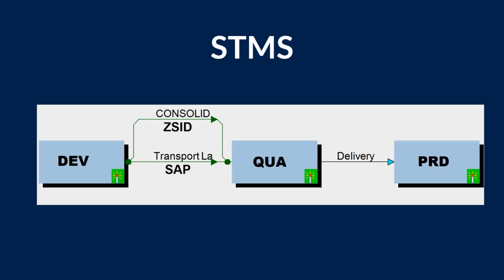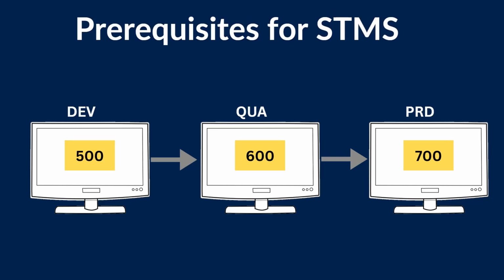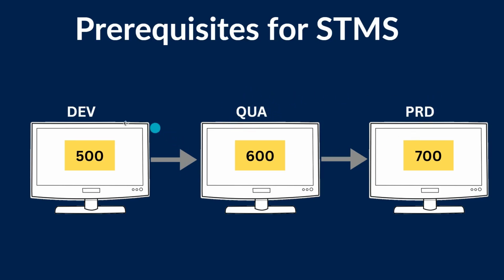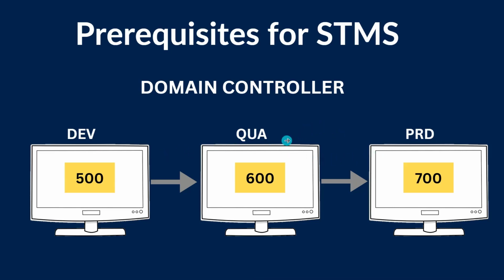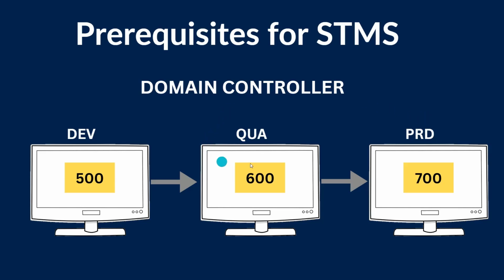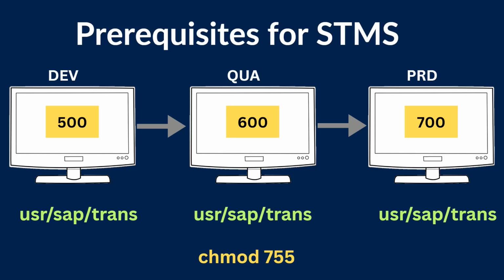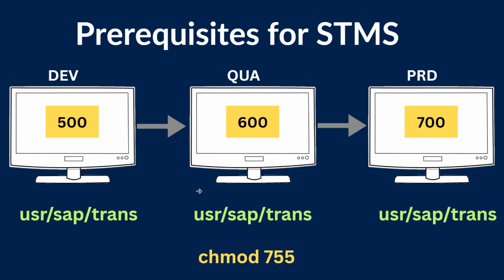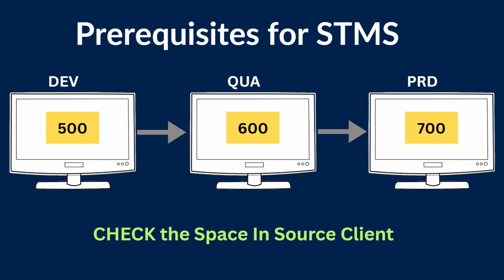To Setup SAP STMS – MUST-KNOW Requirements |STMS Prerequisites |Learn Before You Configure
This video covers in-depth prerequisites for SAP STMS setup, focusing on the technical landscape, unique system IDs (SIDs), domain controller setup, and proper transport directory configuration.

Key topics discussed:
- Defining SAP landscape and hosted systems
- Ensuring each system has a unique SID
- Deciding the domain controller system
- Properly defining and drawing transport routes and layers
- Ensuring /usr/sap/trans is shared across the landscape with OS-level permissions
- Performing space checks using RSSPACECHECK and RSTABLESIZE in the source client

A must-watch for SAP Basis consultants preparing for real-world TMS implementation.